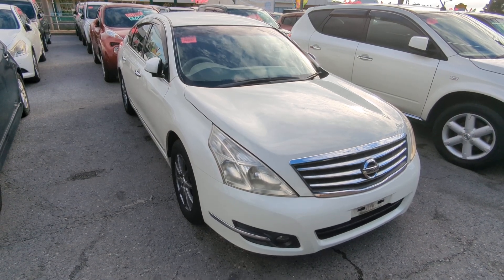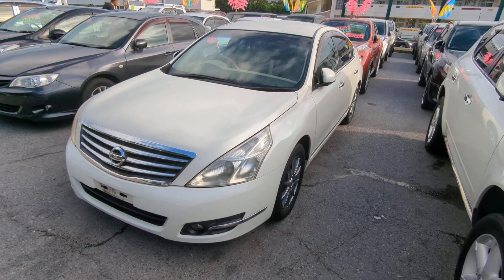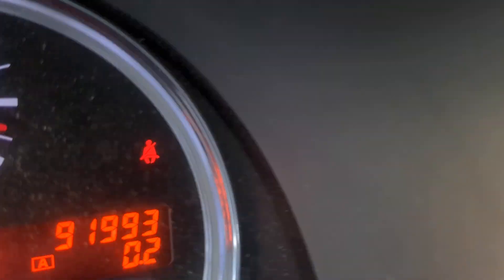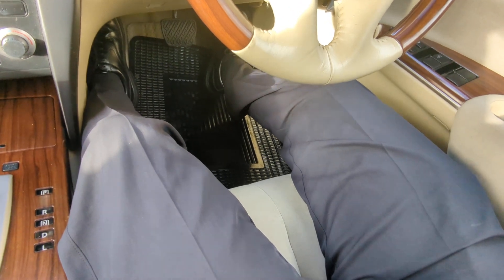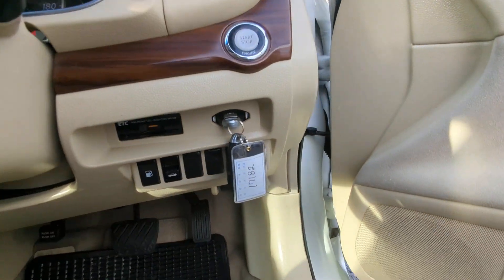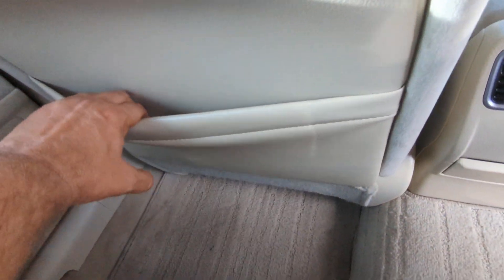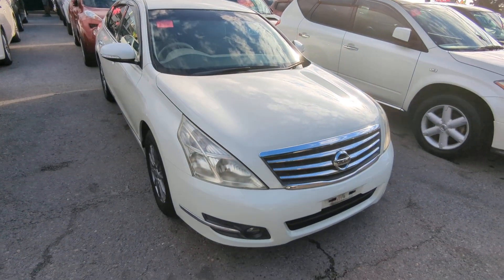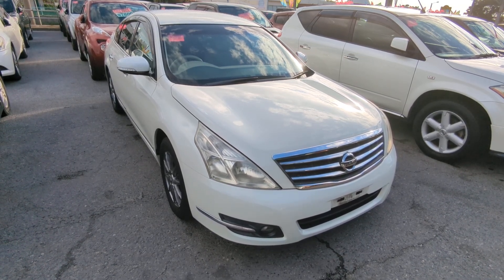Johnny's Used Cars Okinawa - 2008 Nissan Teana (17182)